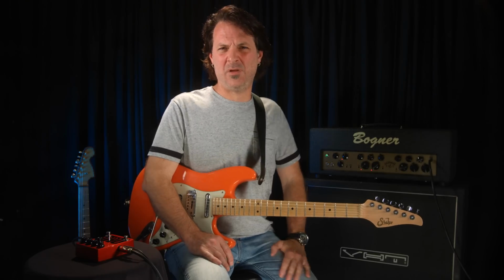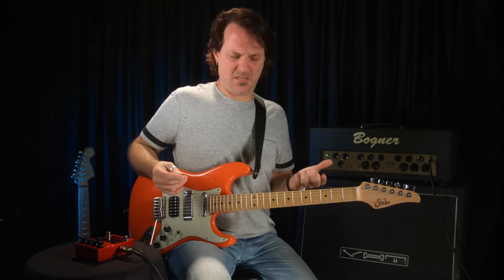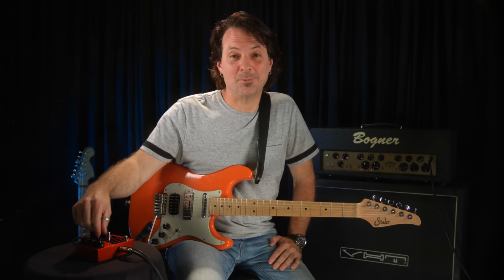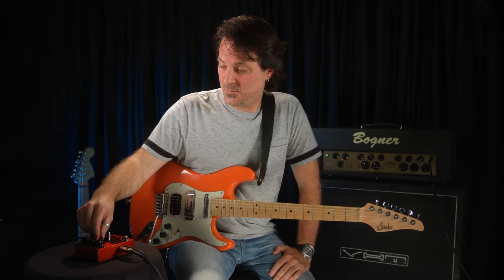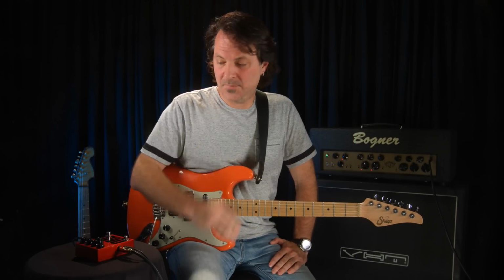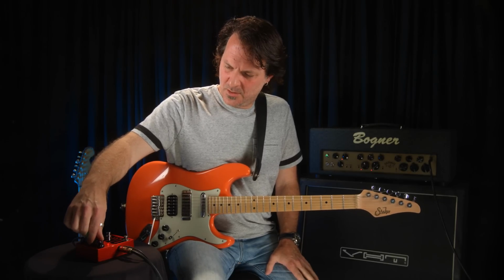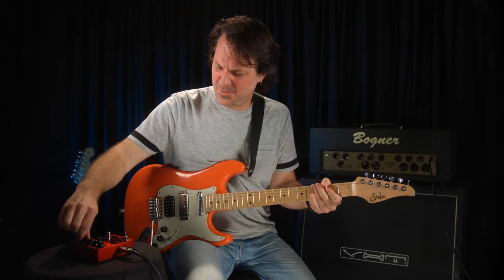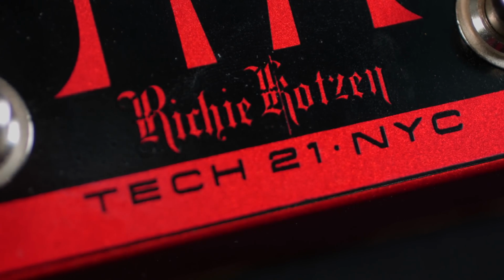Tech 21 Richie Kotzen Signature OMG Pedal Review with Sean Halley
Check out this latest channel episode from Sean Halley!

+ Over 700 songs
+ Step-by-step instruction